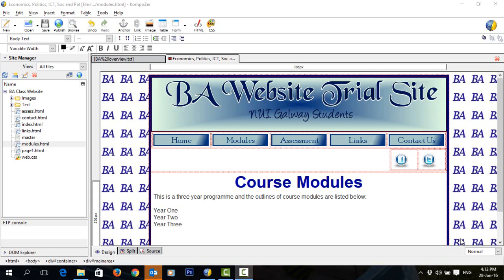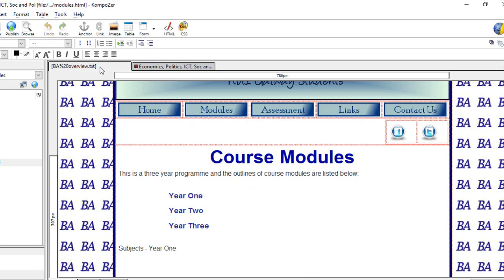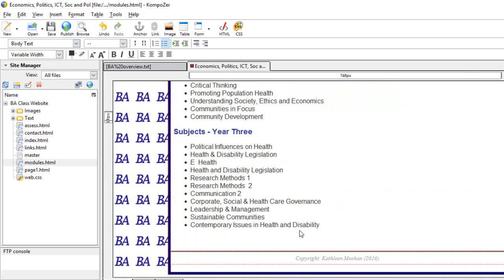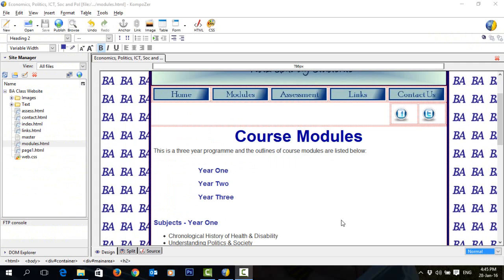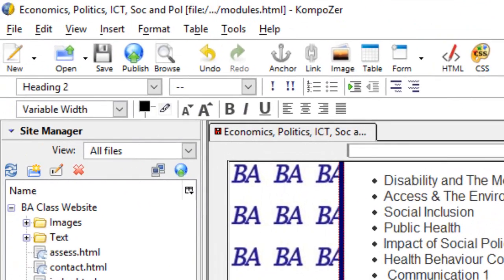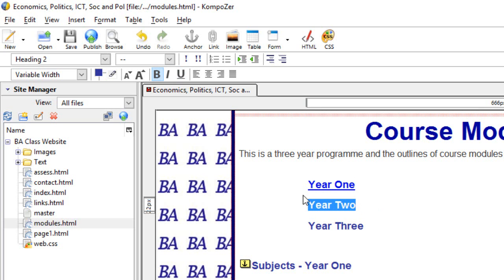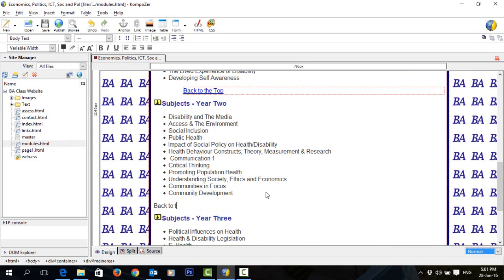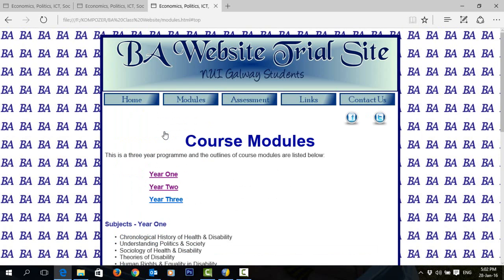KompoZer Video 09